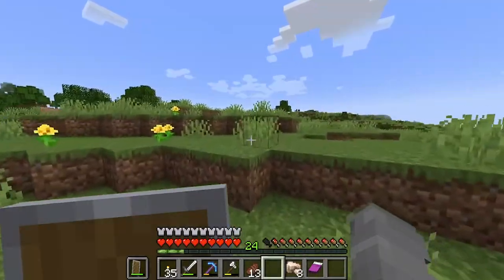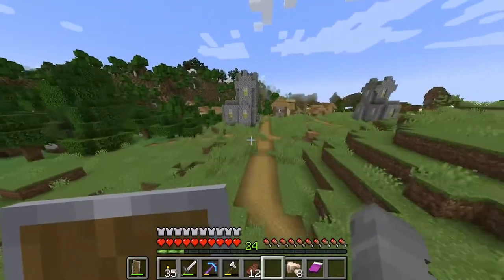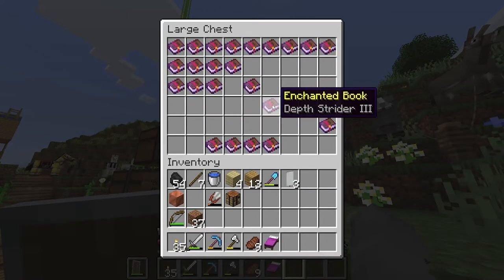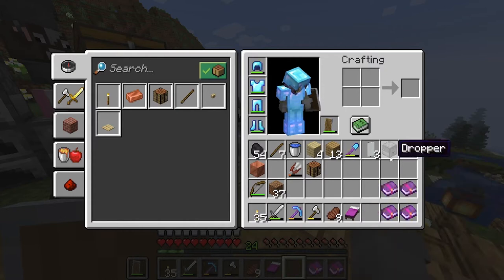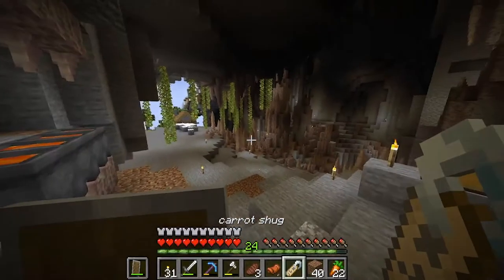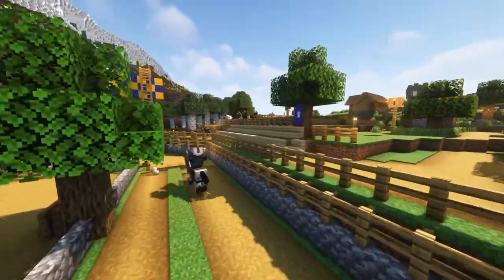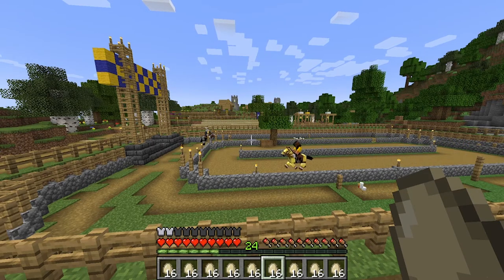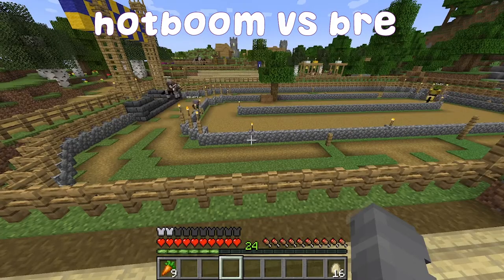Hollowcraft SMP episode 3 - Hollowdowns Raceway Derby & Joisting!!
Welcome to Hollowcraft SMP - the collaborative smp where we set up group events, have a blast, and go crazy in the game & life of Minecraft.
In this episode we have the long awaited Hollowdowns Raceway Derby AND joisting to losing your head and gaining a life lost.

!PERSONAL LINKS!

Details
*My YT banner was made by me to match Gemma's style!